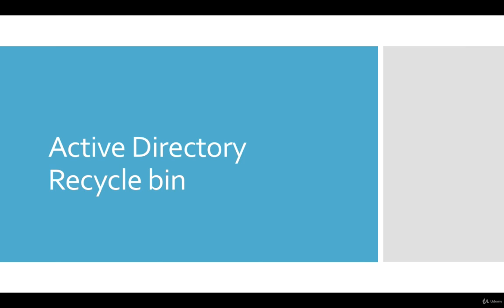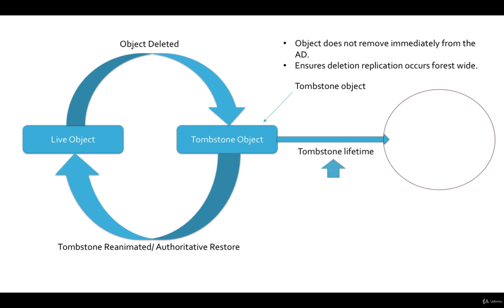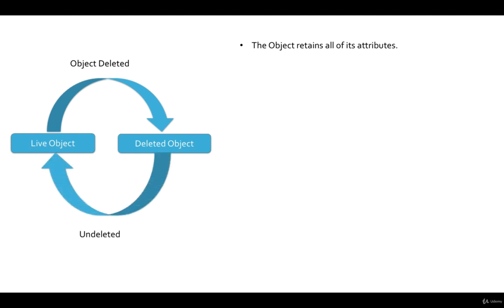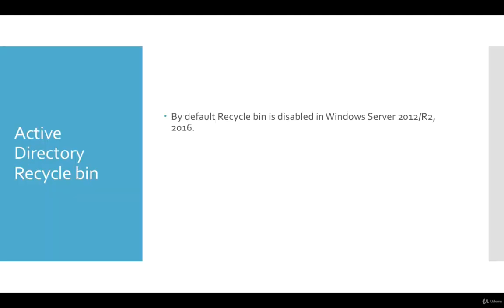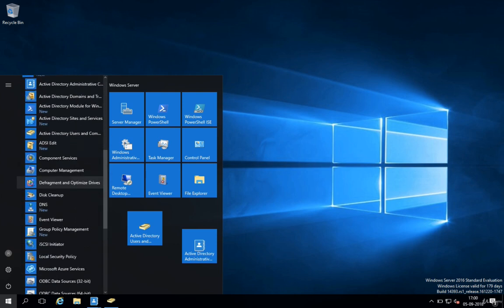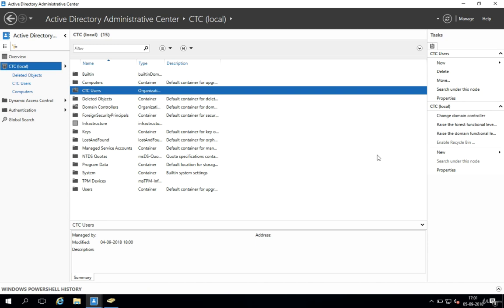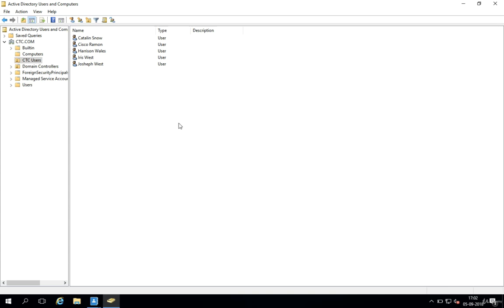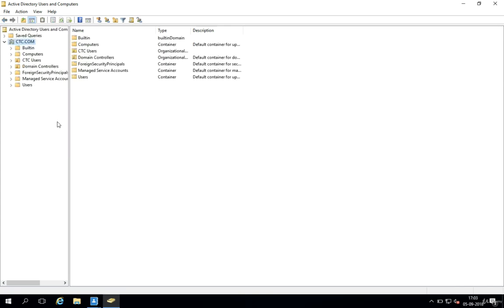Active Directory Course - 12 ADAC Active Directory Recycle bin